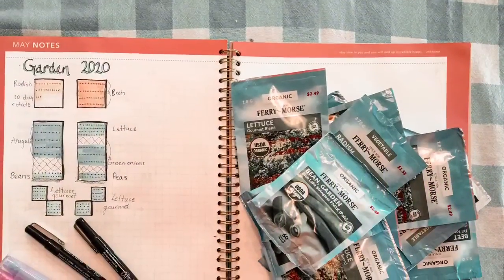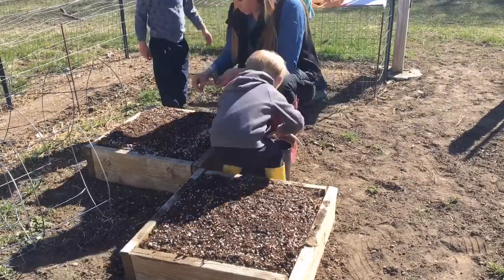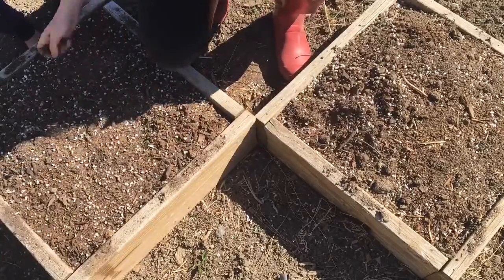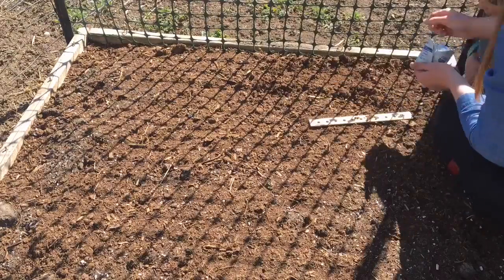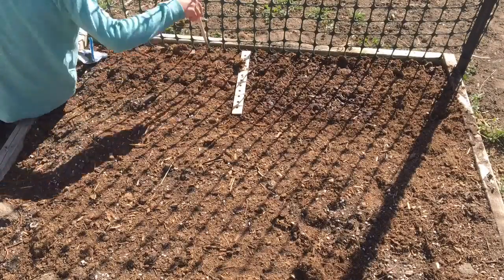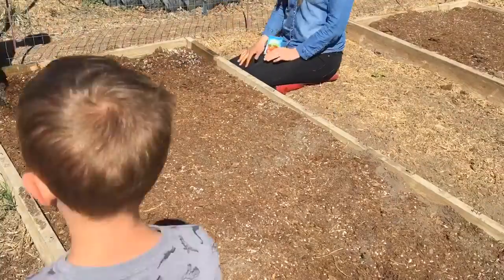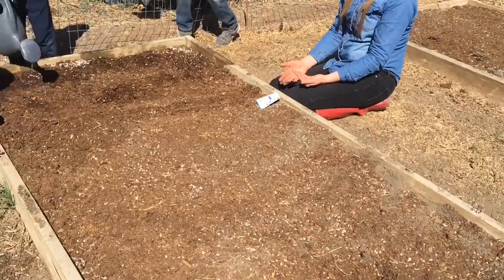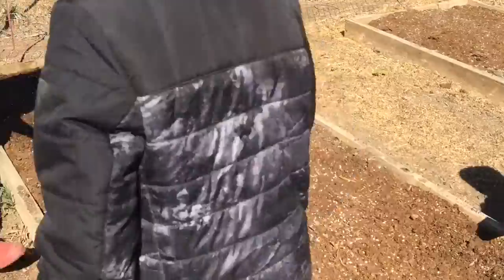Spring garden planting! April vlog with the kids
Last month we decided, after some deliberation to put some seeds in our garden. There is a strong possibility we will be moved from this spot by the fall, but I realized there are more benefits to gardening than just the crop it bears and we would likely have time for 45-60 day veggies. Here’s what my little helpers and I planted.
- Gourmet lettuce mix
- Arugula
- French pole beans
- Sugar Snap peas
- Beets
-Radishes
-Green onions
These are all veggies we enjoy eating and can pick when they are a younger crop and leave some to mature, as well. Most of them will be done producing by mid summer here.
We live in the north, so the earliest we can plant a cold crop, such as these, is mid April. Usually the ground doesn’t warm up here until mid May! But we try to do and enjoy what we can. :)
How about you? Have you planted a garden this year?

Connect more with me!